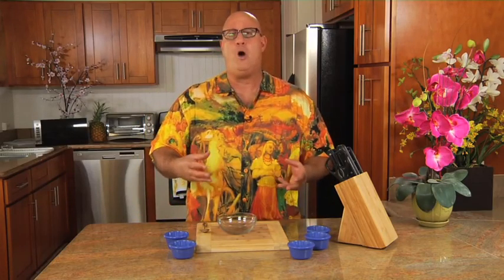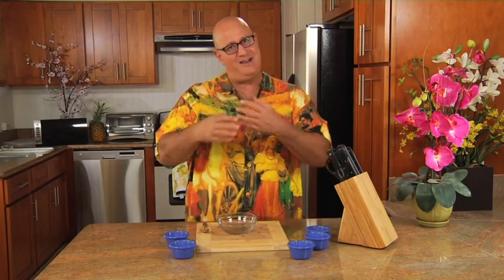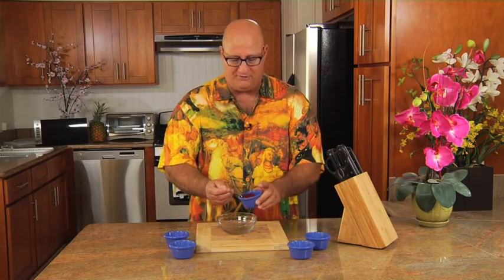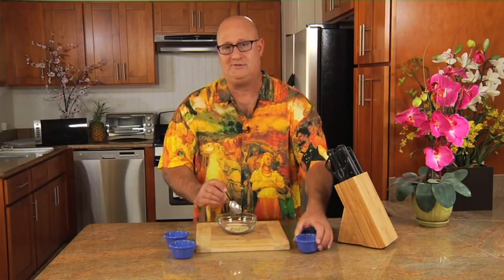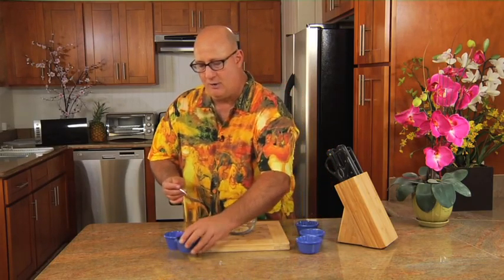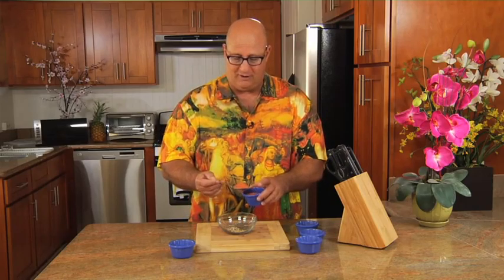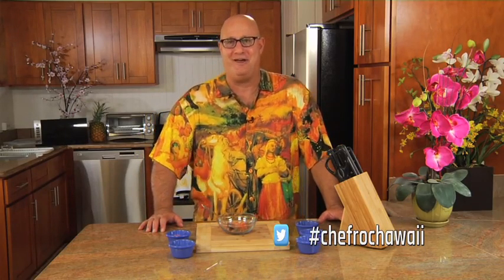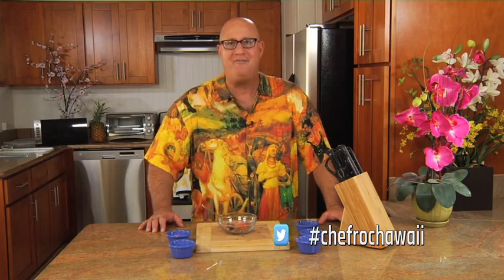Chef ROC Tip for a Dry Rub